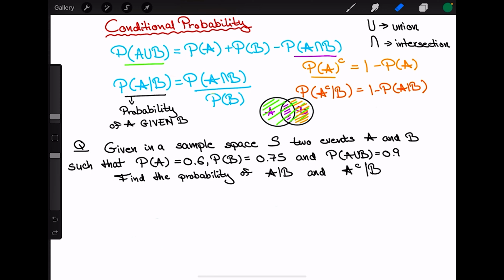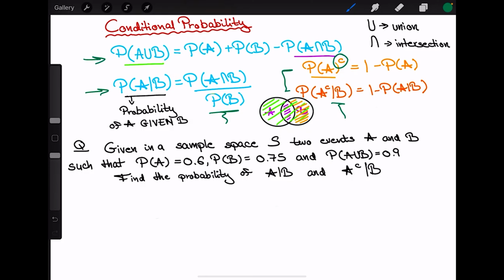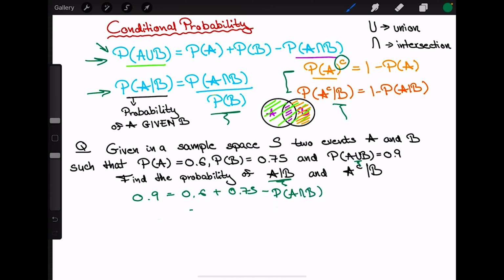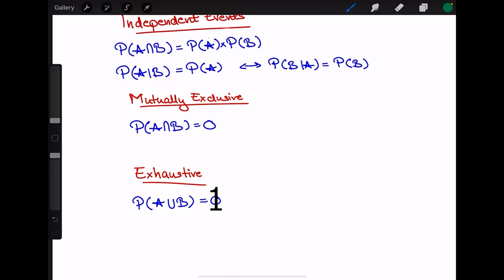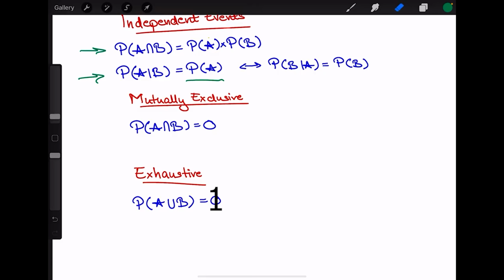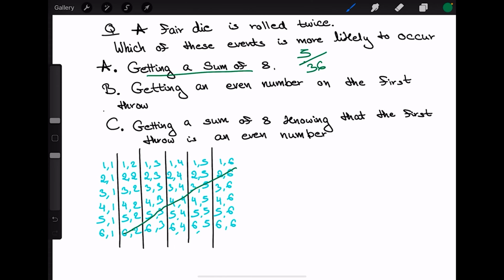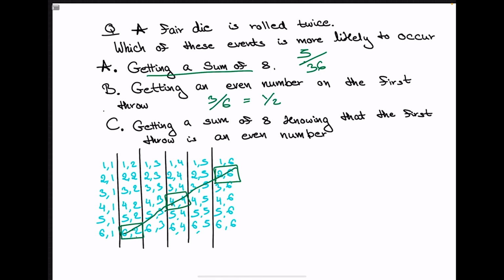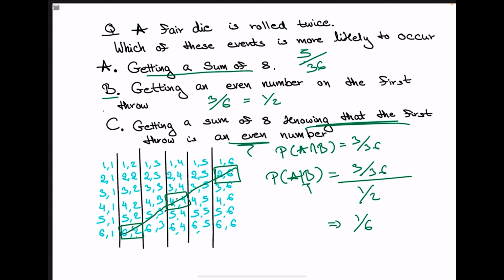AS Stats Conditional Probability Explained